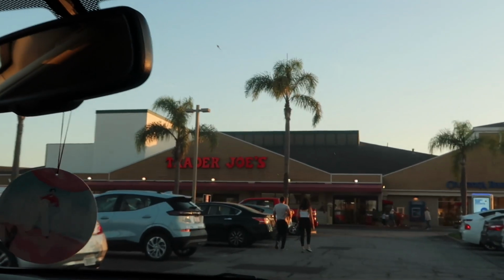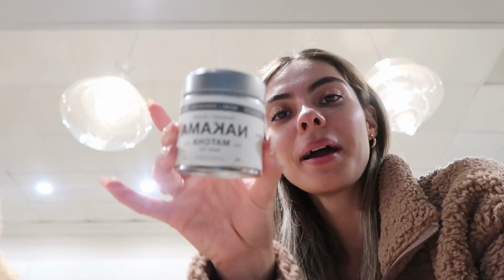COOKING/BAKING VLOG|| matcha cookies, pizza